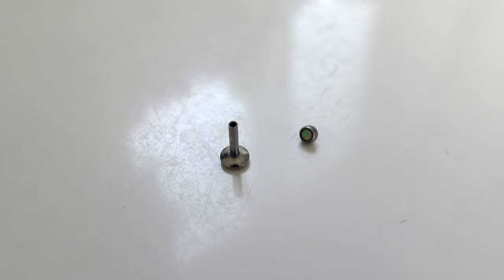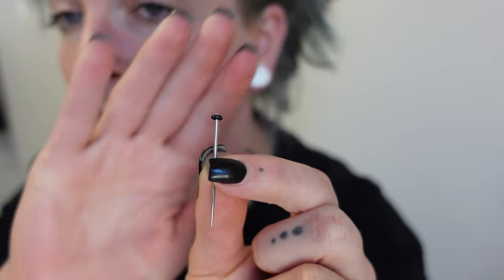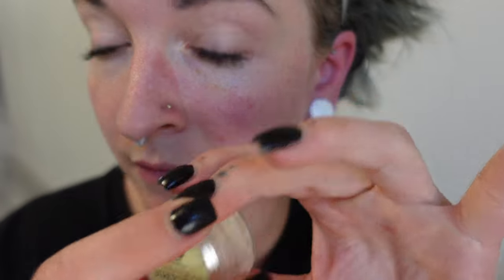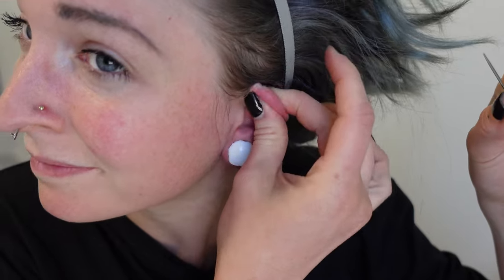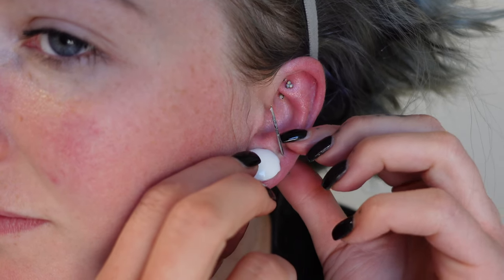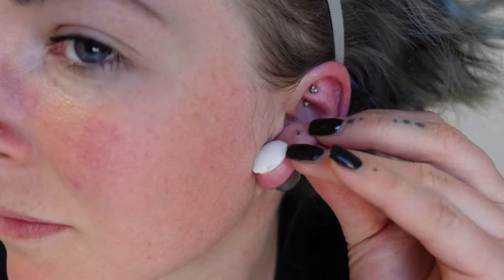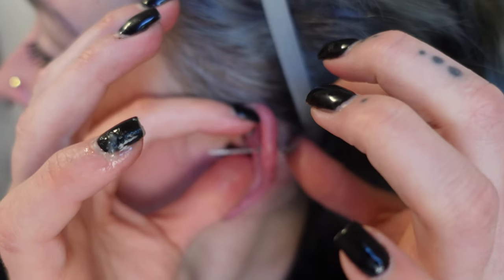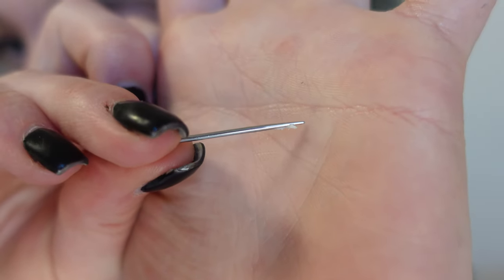Putting 16g Labret Jewelry into My Old Piercings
Since my old lobe and helix piercings hadn't been used in quite some time, I decided to make the change to add some more long term jewelry options. I used labret studs with a flat back and screw on top. I prefer this for a long term option because they won't poke you or fall out.
I also had to clean out and stretch open my old, unused holes for the new jewelry. After such a long time without anything in there, the holes shrink up and fill with gunk.

Join me on my channel, where I hope to inspire others to embrace self expression in a variety of ways. I cover topics like piercings, ear stretching, and hair colors. as well as crafting, cosplays, and trying new things. I love looking at ways to spark creativity and think outside of the box. Everyone is unique and beautiful, so share your uniqueness with the world!